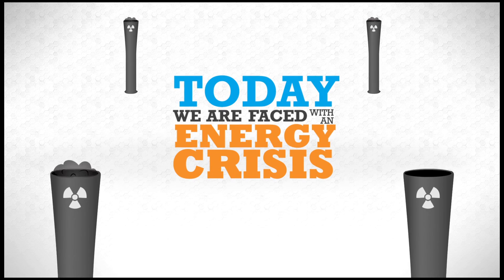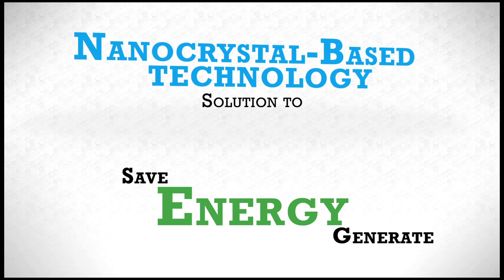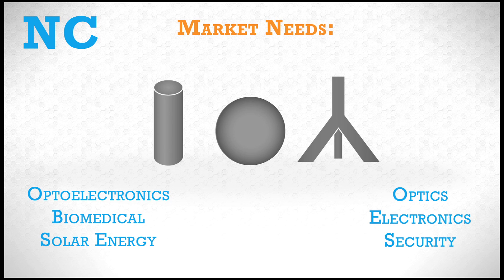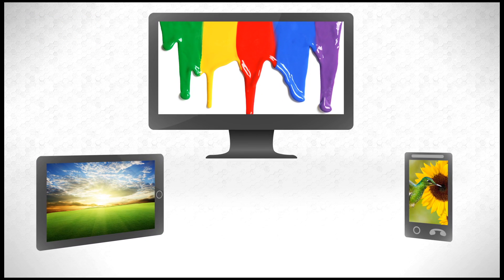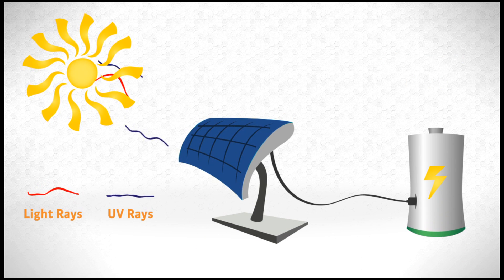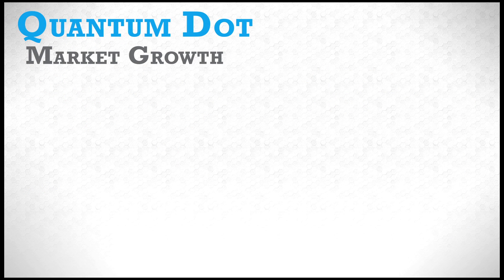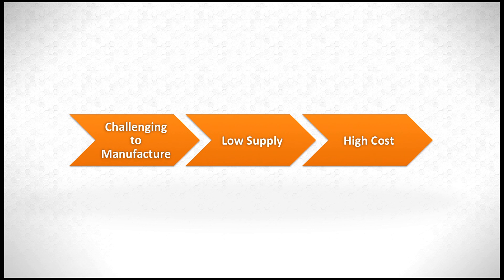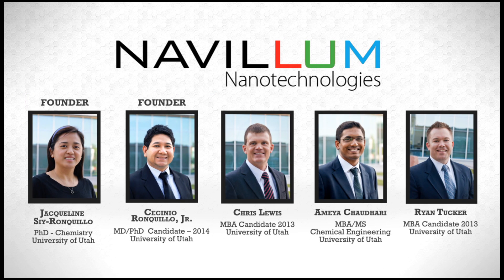Navillum Nanotechnologies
Navillum Nanotechnologies is a chemical manufacturing company that has developed and patented an innovative process to fabricate quantum dots and other types of semiconducting nanocrystals.